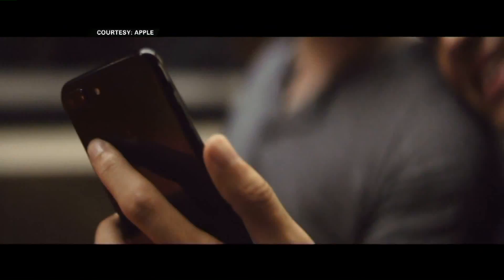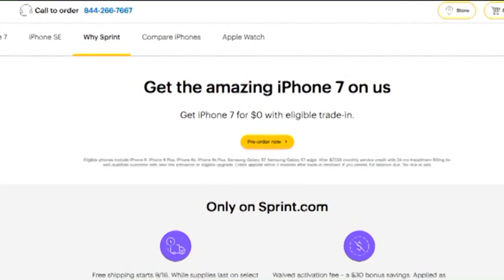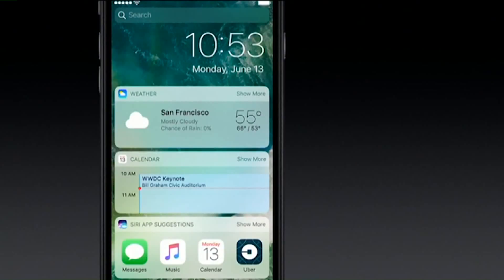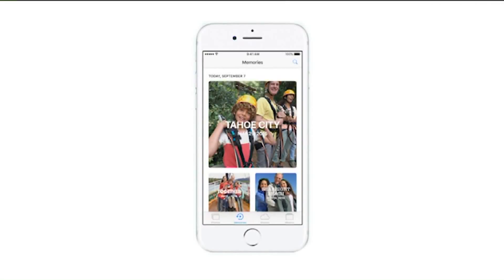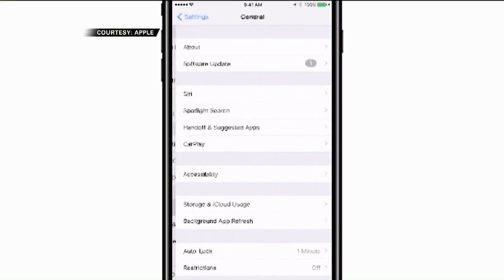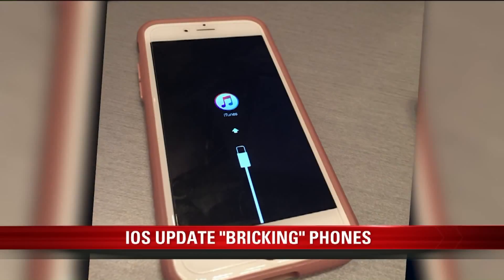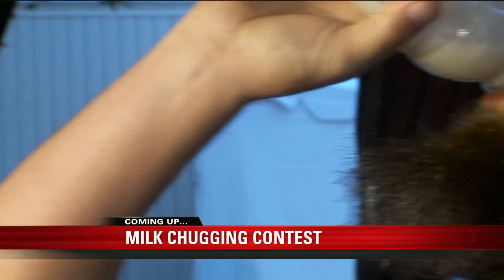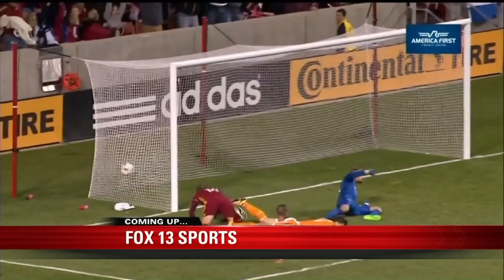0914 9PM E BLOCK